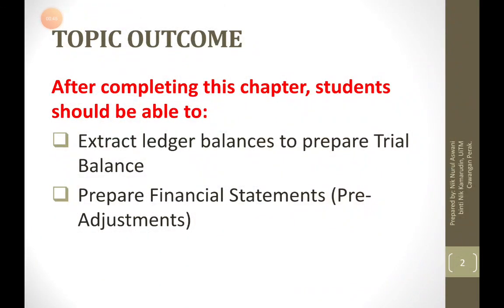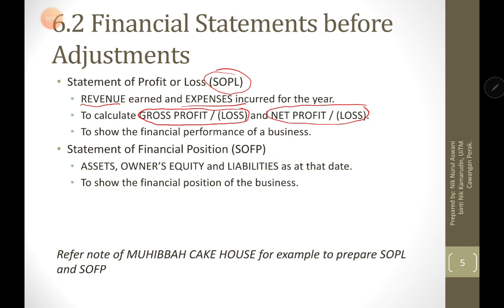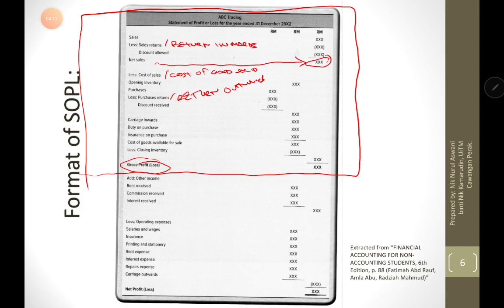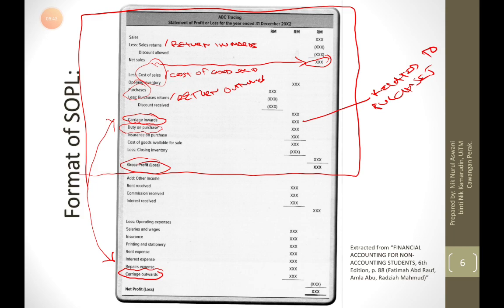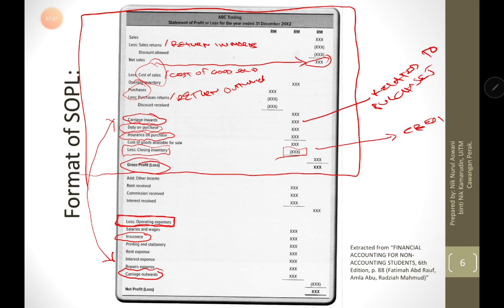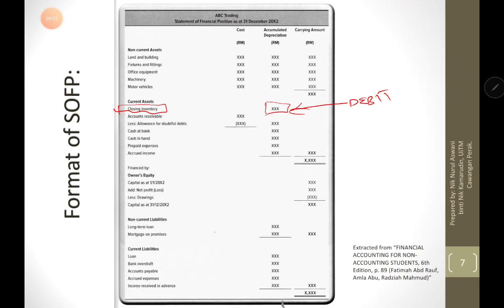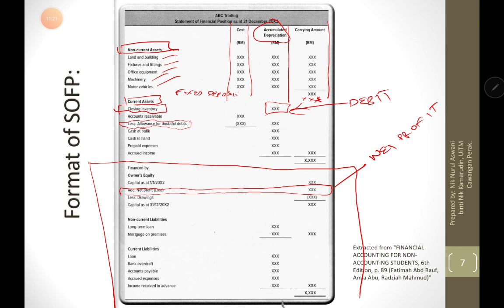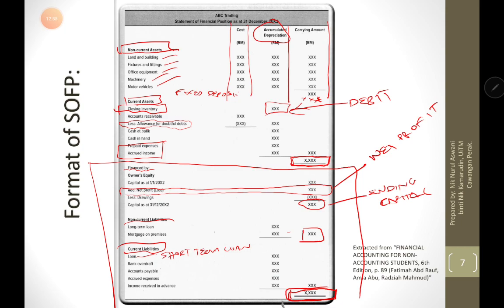Preparation of financial statements